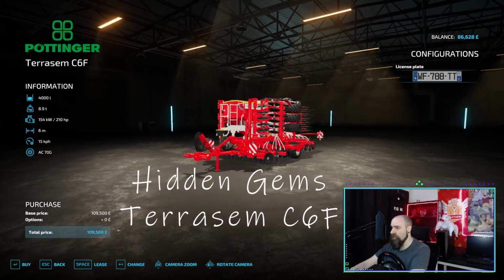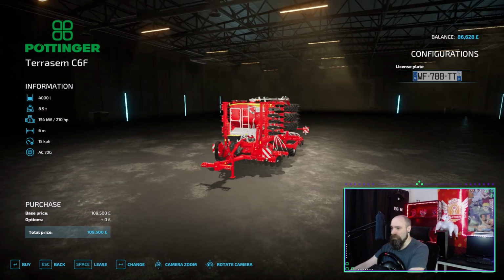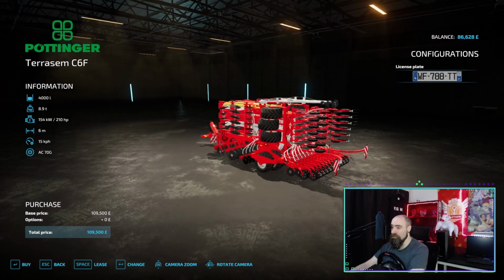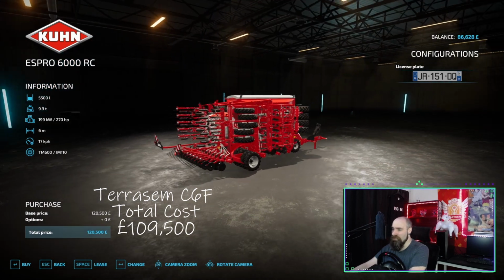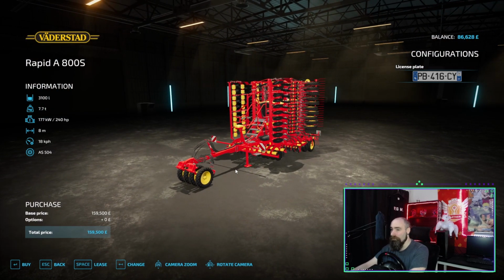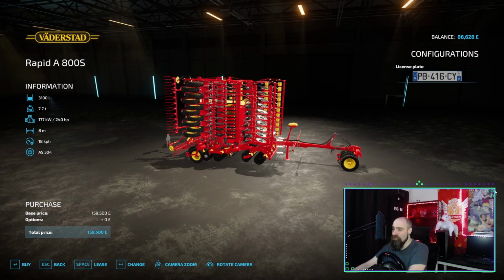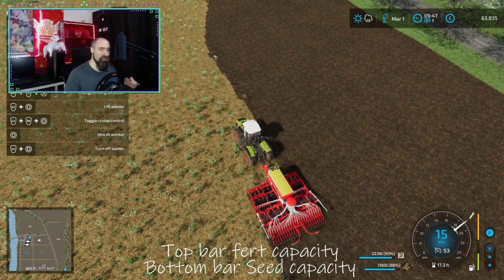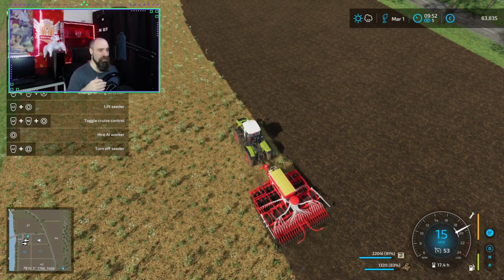Beginner Guide pottinger Terrasem C6F Hidden Gems Farming Simulator 22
Chapters.
0:00 Pottinger Terrasem C6F
2:30 Kuhn ESPRO 6000 RC
3:54 Vaderstad Rapid A 800S
5:42 Gameplay
8:58 Outro

Showcasing one of the best multi tools in the game, it is one of the most remarked on pieces of kit i use on my farms from streams that people just do not realise how much it actually does!